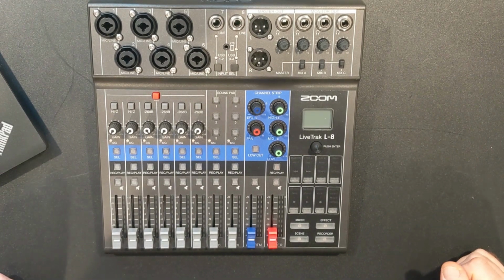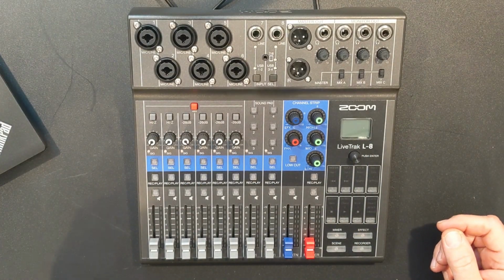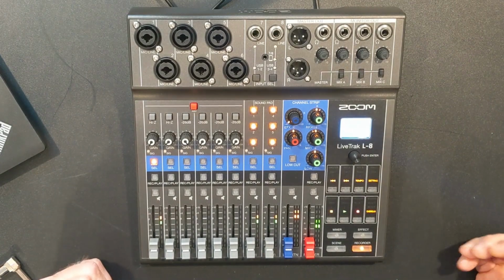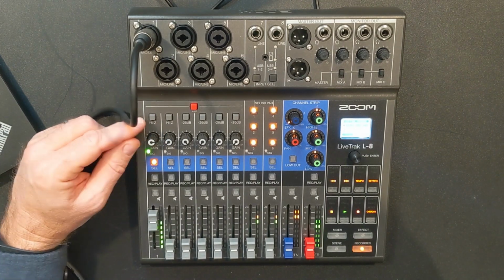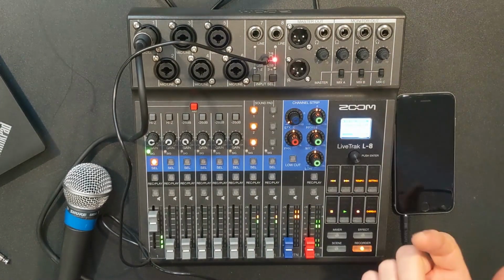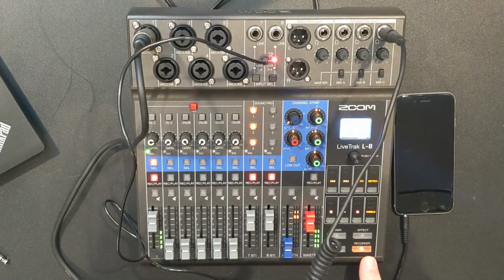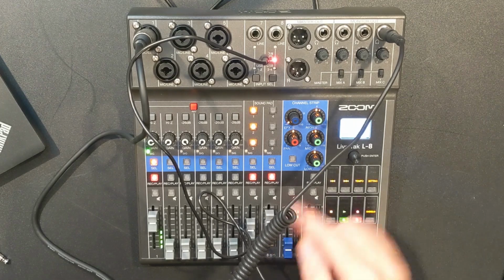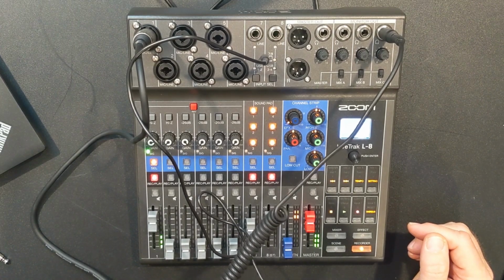First Look and Quick Start with Zoom LiveTrak L-8 for Podcasters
A quick start to get you recording your podcast on the Zoom LiveTrak L-8.  If you are familiar with other Zoom products, this one will fit right in.